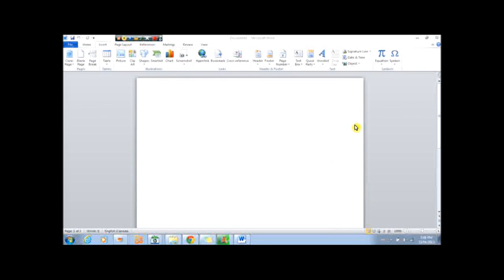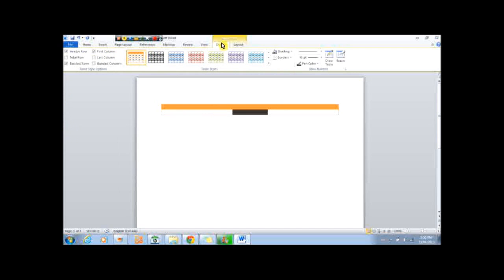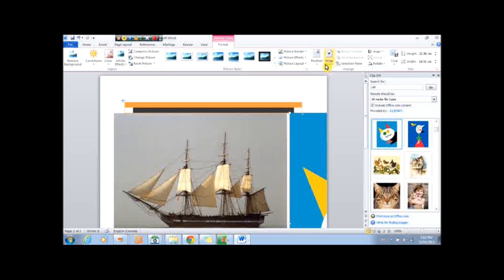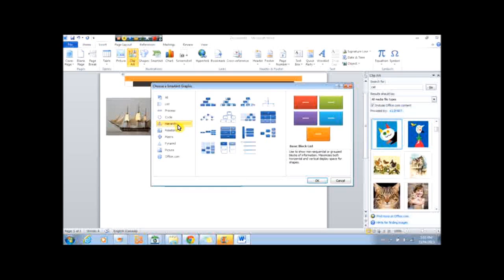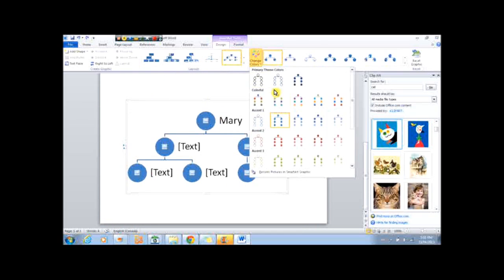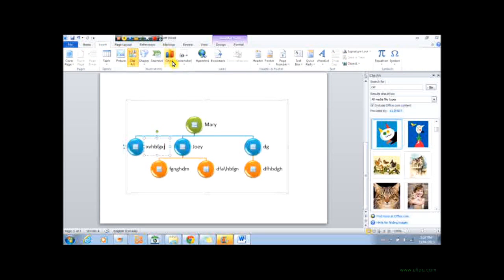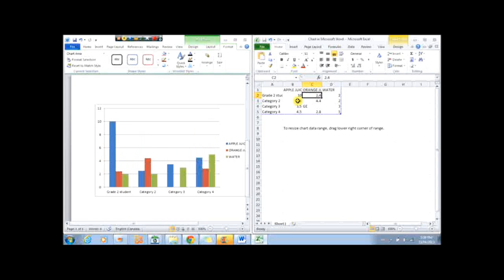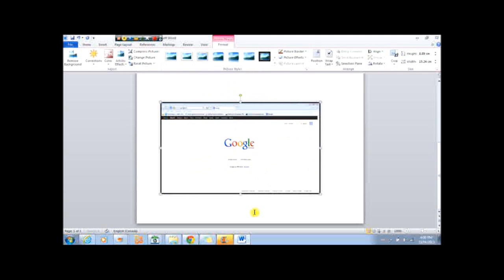Table and Illustration Section in Word 2010